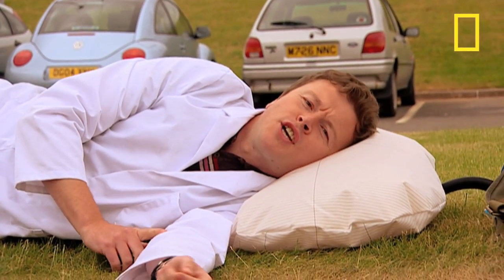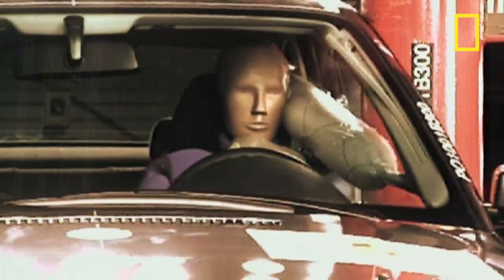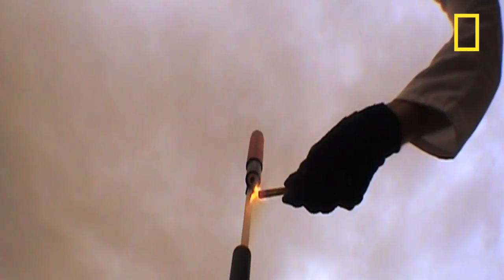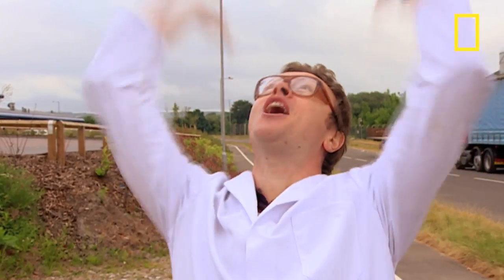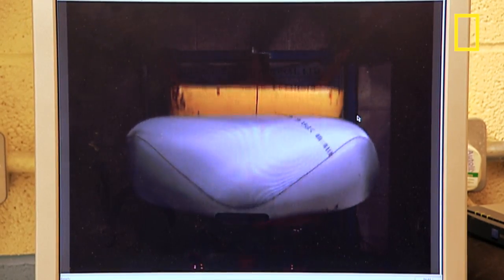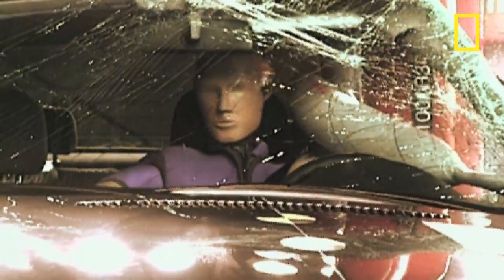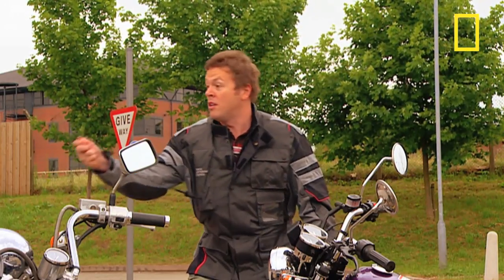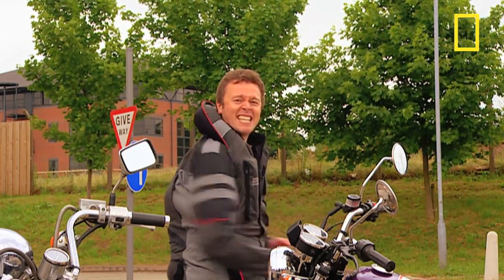Air Bags | I Didn't Know That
Learn how air bags quickly deploy like rockets all in the name of passenger safety.